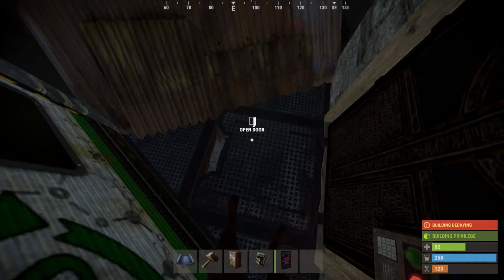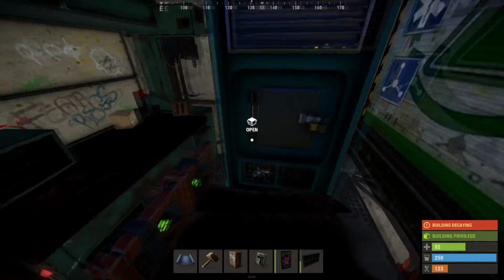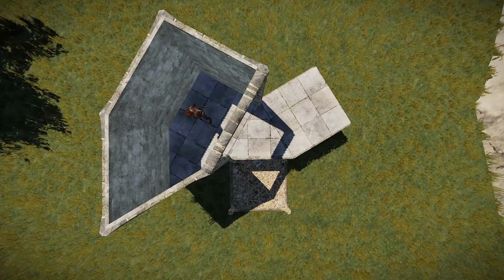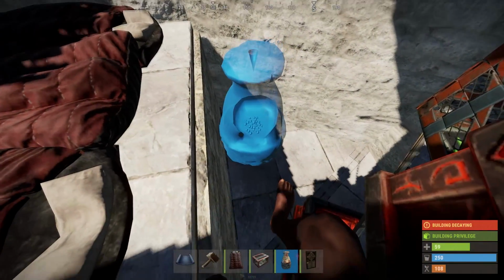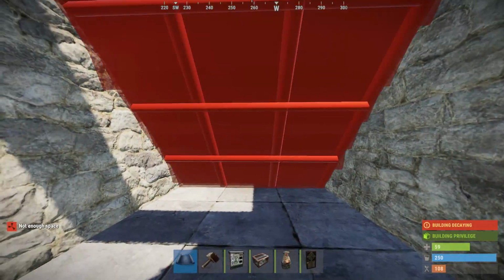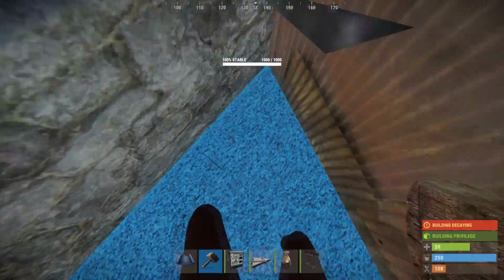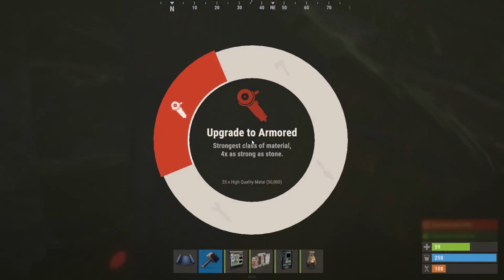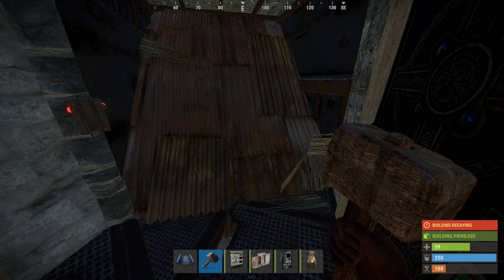(Patched) Rust Bunker Base Design - New Roof Sealed Rust Bunker Base Design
This rust bunker base design is perfect for groups of three. This is a rust bunker base design that is beefy and hard to raid. The bunker is auto sealing and anyone trying to go deep will either die or get locked out. This rust bunker base is easy to upkeep as it does not require that much farming. I love the new rust bunker base design that are possible with rust roof bunkers. This rust bunker base is relatively cheap to make. The rust bunker base design are easy to enter and exit. This rust bunker base design is better than most, as you don't have to spend any resources to seal it. This rust bunker base design can be built to its full potential on the first day of wipe as well.

I hope you all enjoy the build.